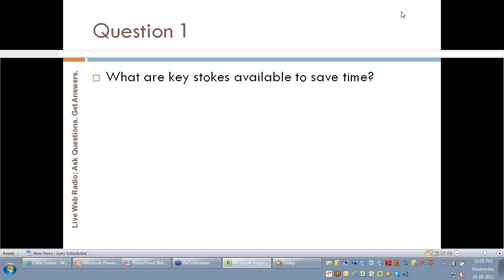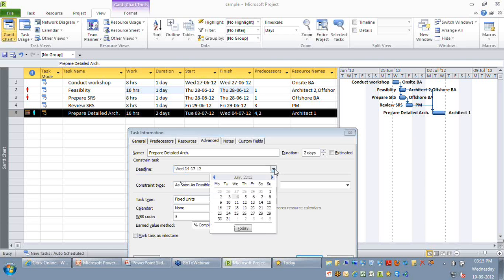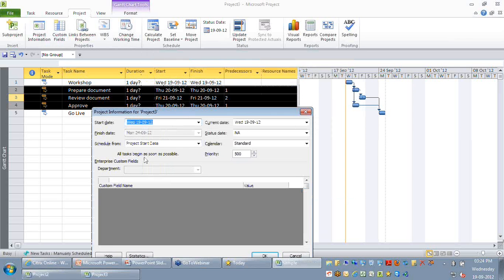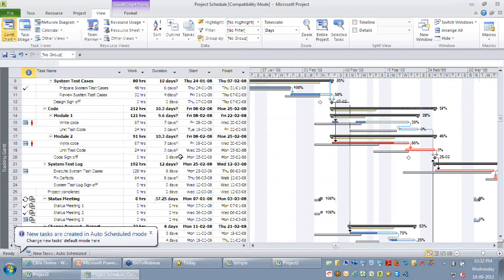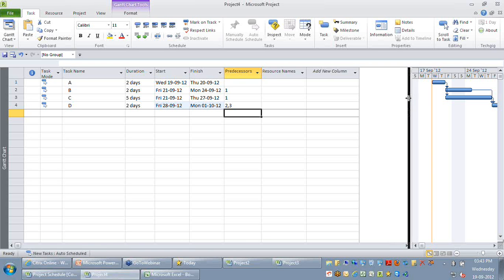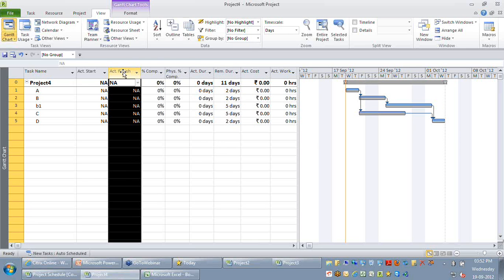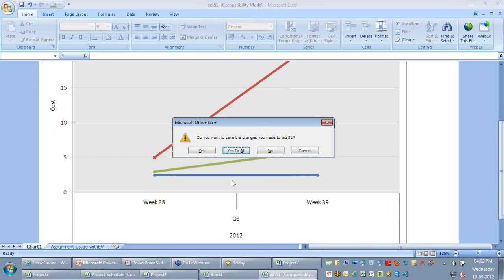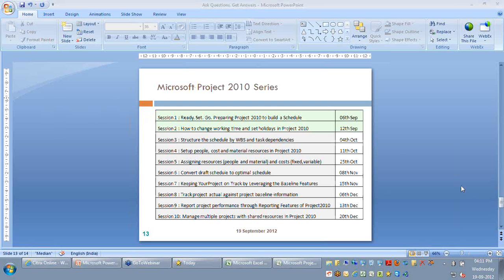Microsoft Project 2010 Live Web Radio _ Ask Questions. Get Answers from Microsoft Project Experts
This is an interactive 'radio show' and web-session with real-time demonstrations of common project management and scheduling issues and how to address them using Microsoft Project 2010. In this web radio, the focus is on the common errors in adjusting task start and finish dates that prevents Microsoft Project to forecast better. If you'd like to participate in the show, simply type it into the Q&A.